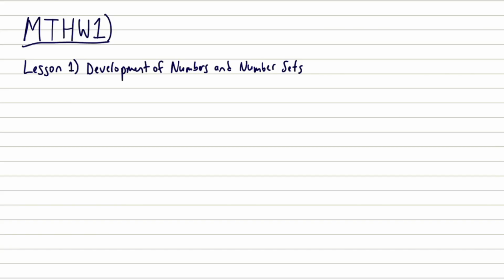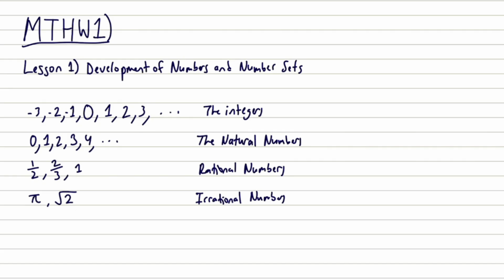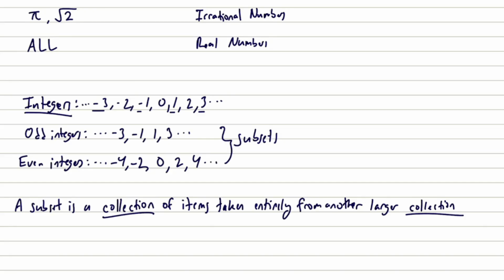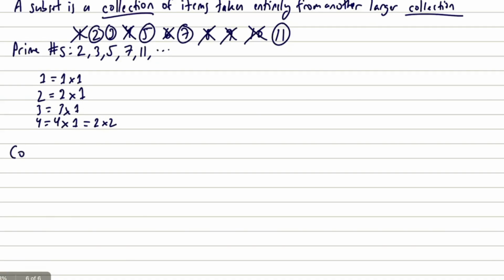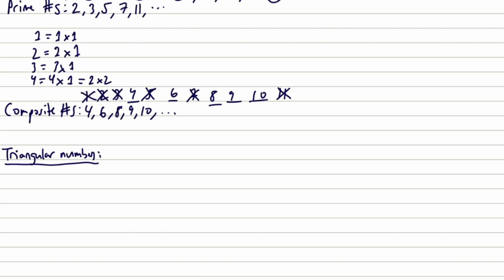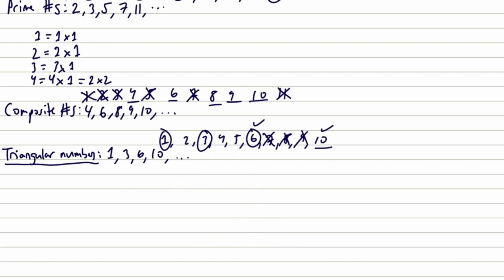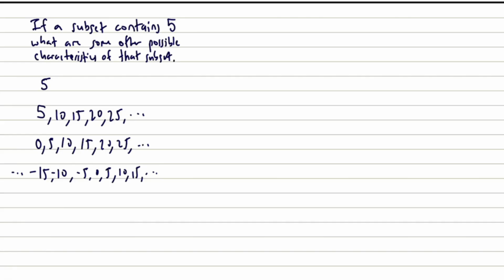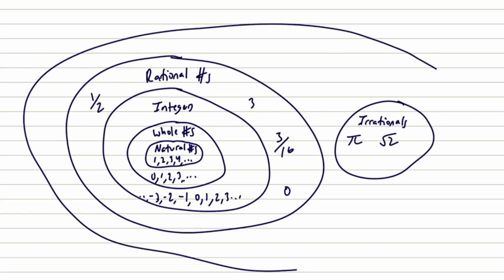Sets and Subsets Explained Simply (Grade 9 Math MTH1W) Lesson 1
Confused about sets, subsets, and proper subsets? In this video, we break down set notation, elements, and real number sets step-by-step so you can crush your next test or exam!

Whether you're taking Ontario Grade 9 Math (MTH1W) or just starting set theory, this lesson makes the concepts super clear and simple.